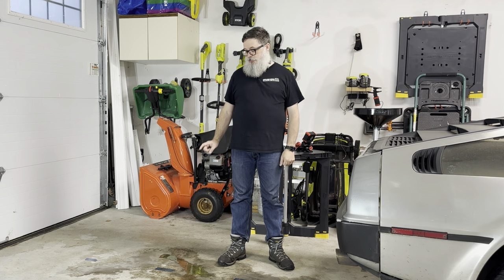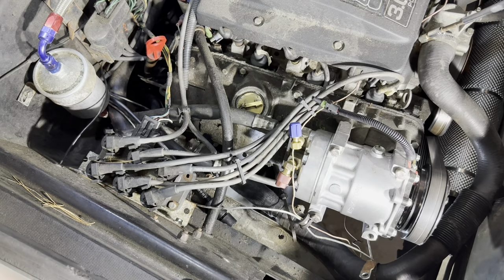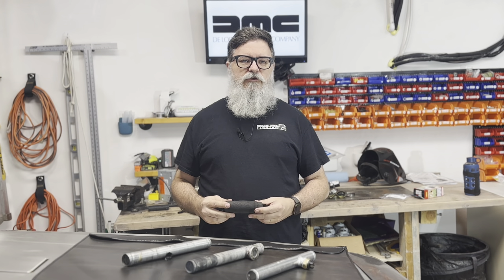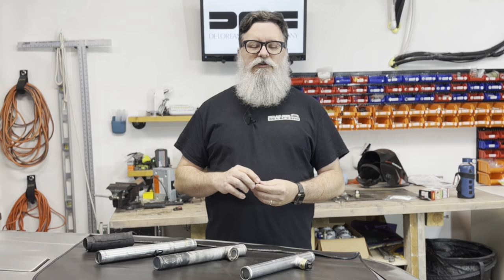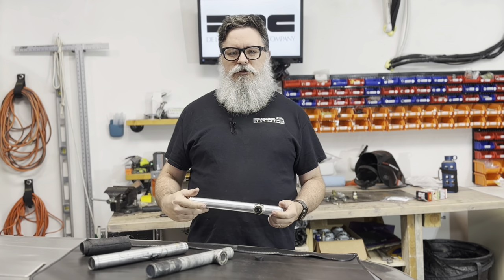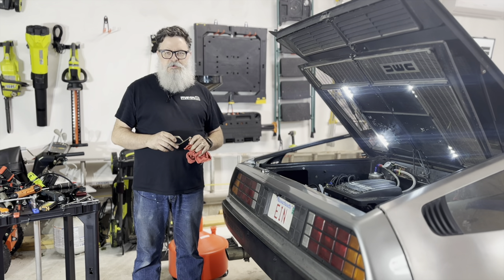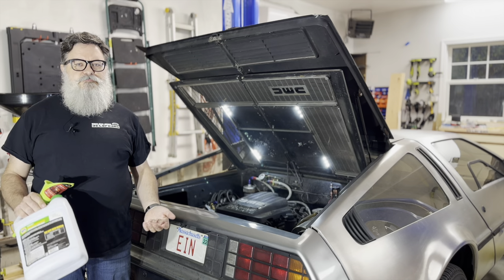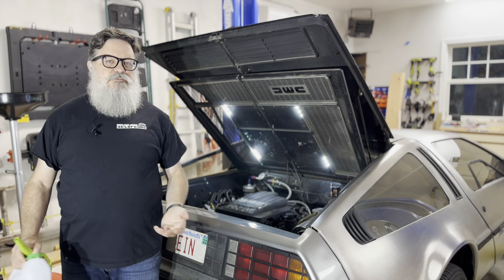The Importance of Proper Coolant Hose Routing in a DeLorean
When a puddle of coolant appears on the floor, you need to fix it ASAP.  And if you didn't route your cooling hoses properly, it may be your own fault.  See how I fixed it here, and more here.

for more of Joe's Projects!

00:00 Intro
00:12 Finding The Leak
00:39 New Style Pipe
02:35 The Original Pipe
03:22 Bad Otterstat Gasket
04:48 Installation
05:12 Installation Troubles
06:38 Adding Coolant
06:54 Bleeding the System
07:24 Second Bleed Point
08:10 Closing